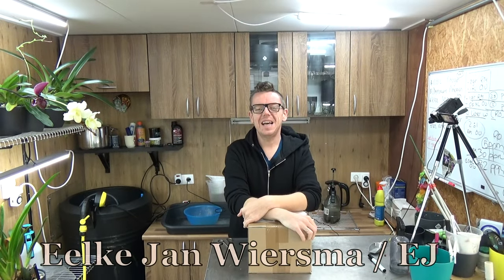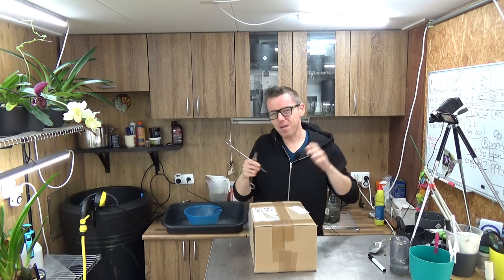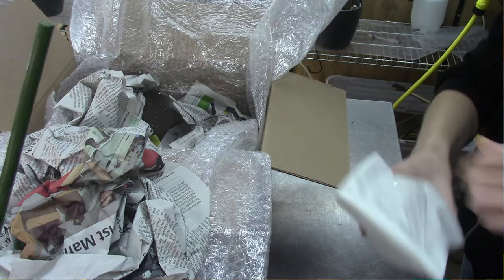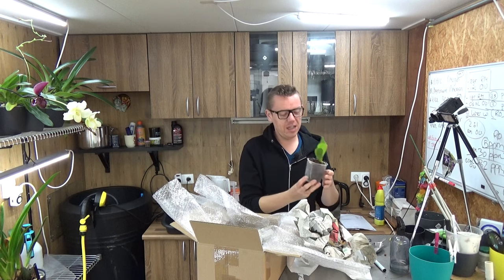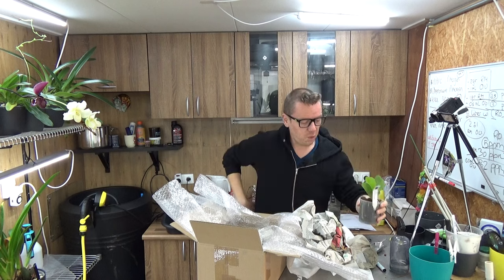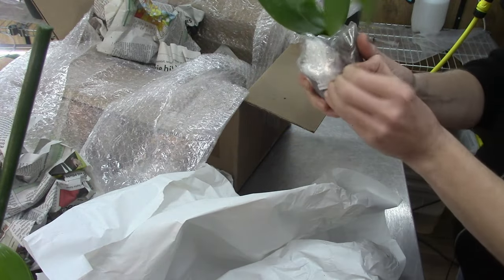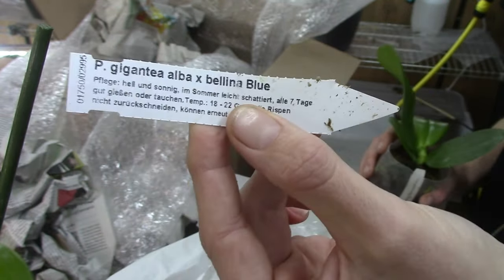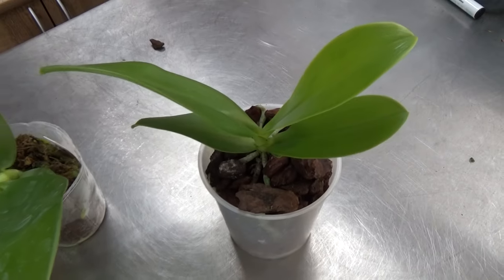Unboxing! New orchids from Schwerter Orchideenzucht!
Let´s unbox my new orchids from Schwerter Orchide

"Stuff" that I use:
Feed:
Rain mix:
Pest control:
My oil based solution:
Pot's:
Black self watering pots:
ELHO Brussel pots (different sizes!):
Net pots:
Small:
Watermeter:
Media:
Small Pumice:
Watering:
Pump and hose: